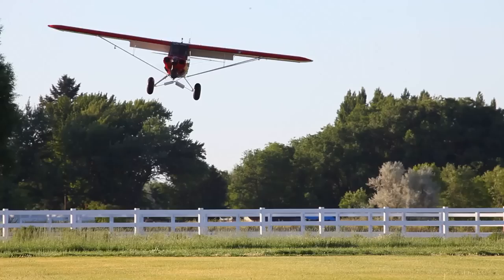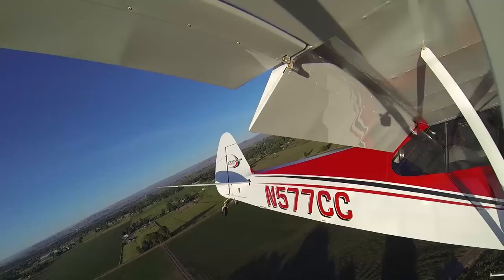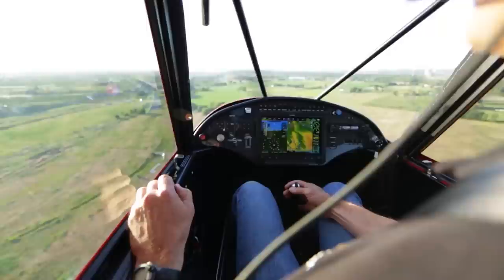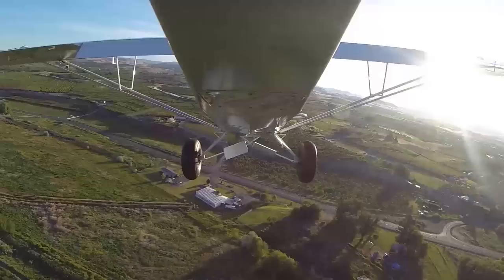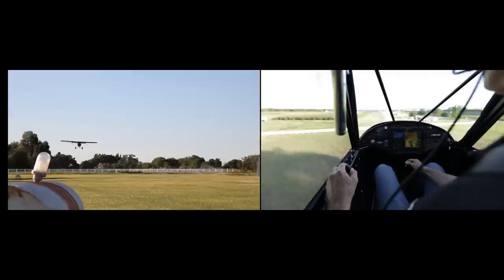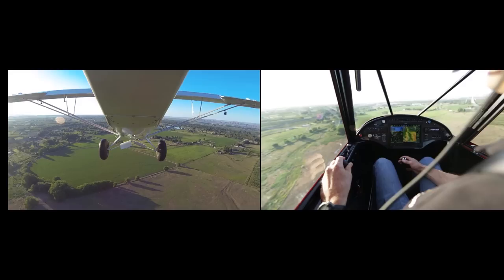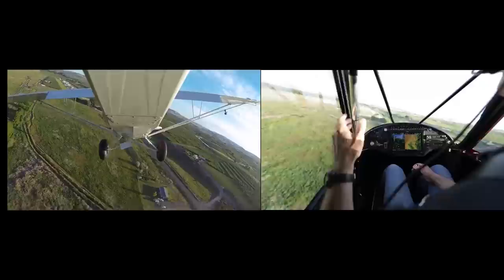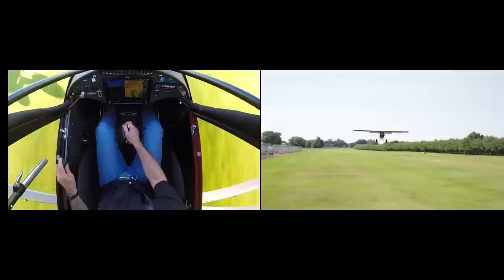Carbon Cub Basics: Landing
Landing the Carbon Cub is easy and straightforward. The only thing unfamiliar pilots may find difficult to adapt is the low speed at which the landing occurs. The aircraft is lightweight and very stable at slow speeds, so an approach below 50 mph is perfectly normal. The Carbon Cub inspires confidence, and it may well be the easiest tailwheel airplane to takeoff, fly and land.

Note: this video is for demonstration purposes only. It is not intended to substitute for proper instruction by a Certified Flight Instructor. Always follow procedures specified in the Aircraft Flight Manual.